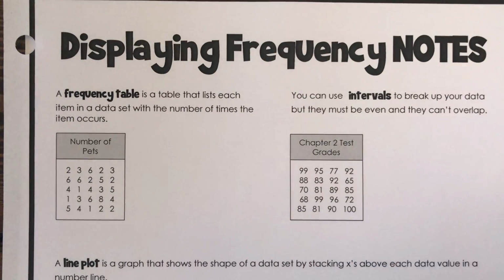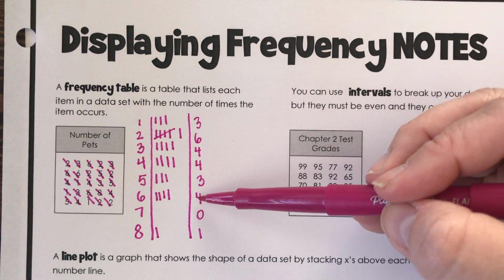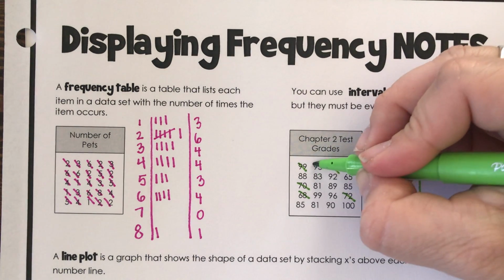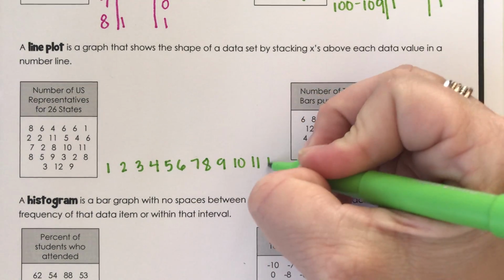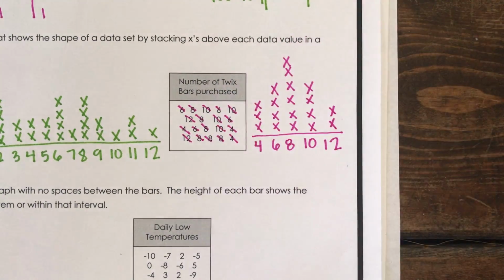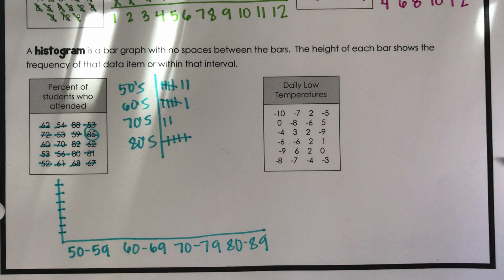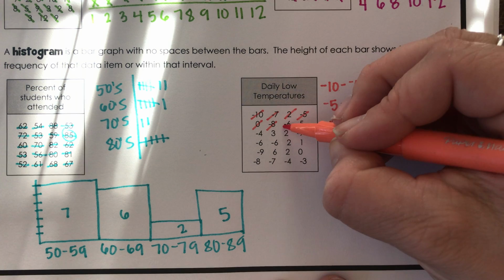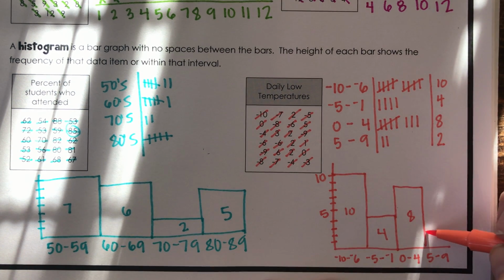8.10.1 displaying frequency